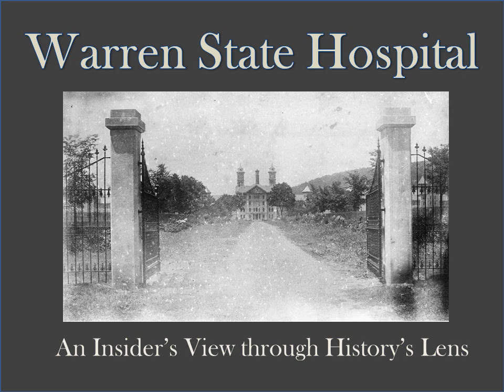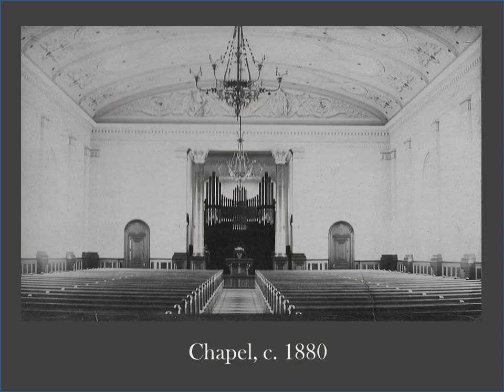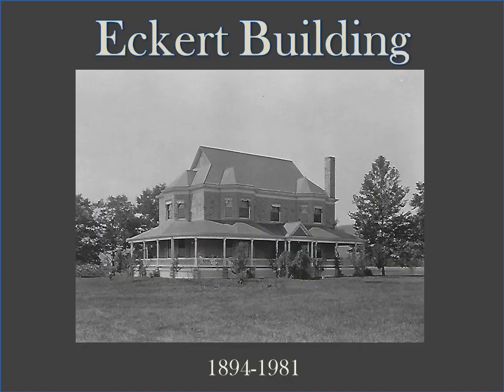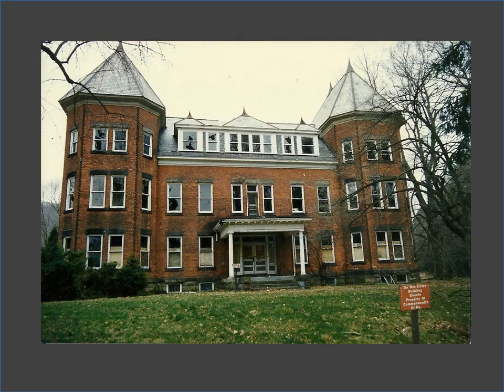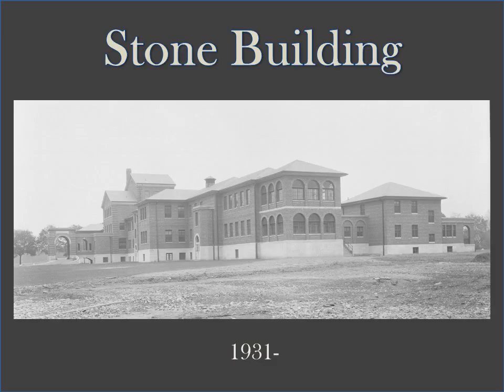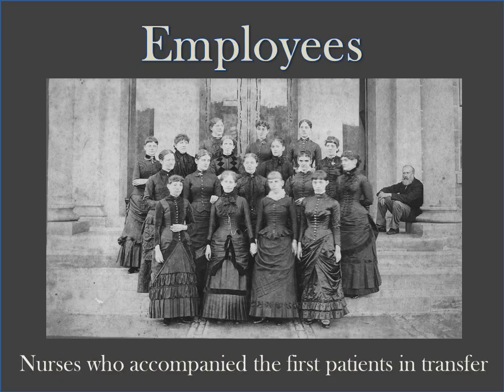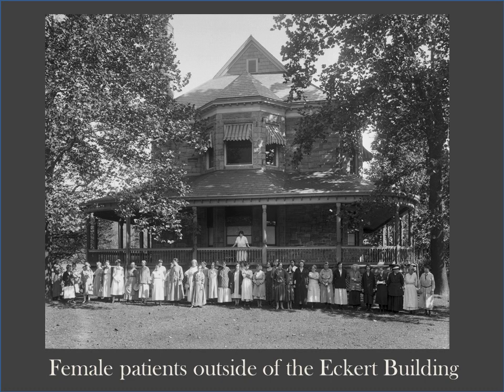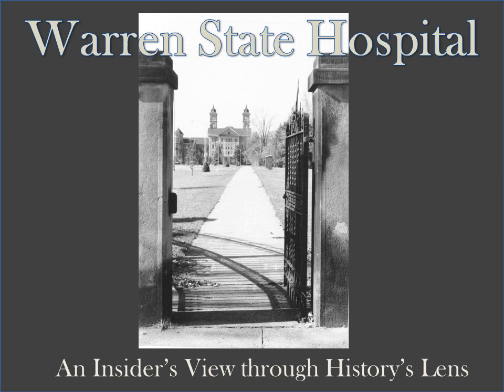Commentary Warren State Hospital An Insider’s View through History’s Lens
Warren State Hospital: An Insider's View through History's Lens
This special presentation showcases historical photos of the Warren State Hospital from deep within the archives of the Warren County Historical Society, including descriptive commentary about the local institution's fascinating history.